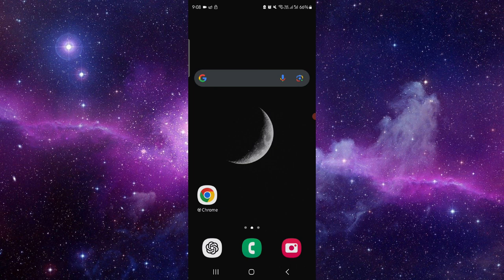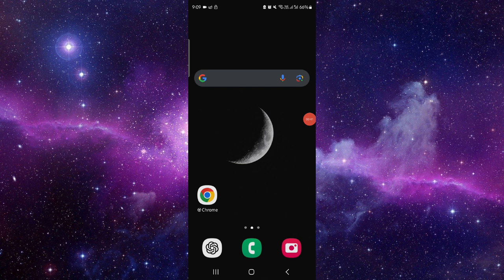✅ How to delete an app from App Library on iOS? (Full Guide)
Learn how to permanently delete apps from your iOS App Library with this step-by-step guide. We cover the deletion process, managing storage, and tips for keeping your device organized.

Key Learning Points:
• Deleting apps from App Library on iOS
• Managing storage and app data
• Tips for organizing your iOS device